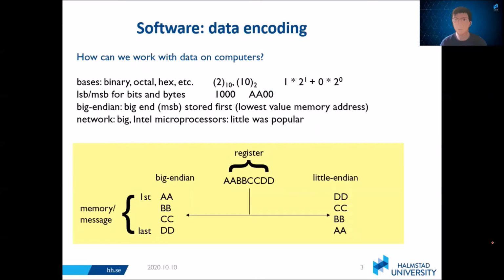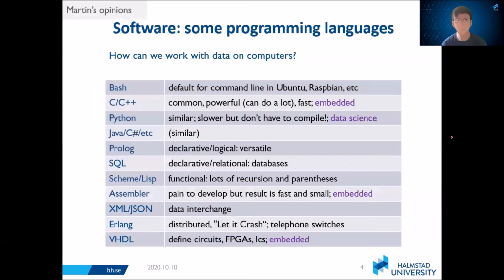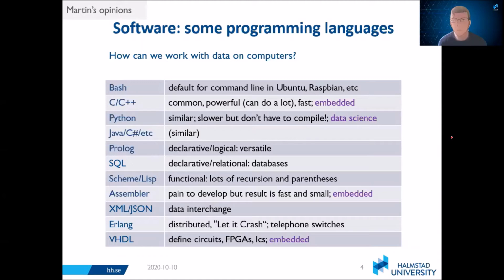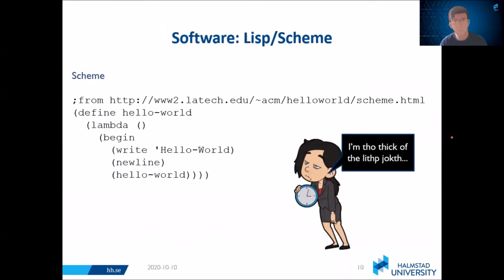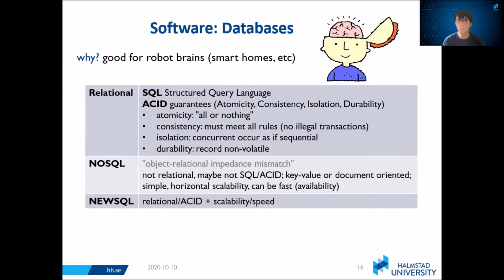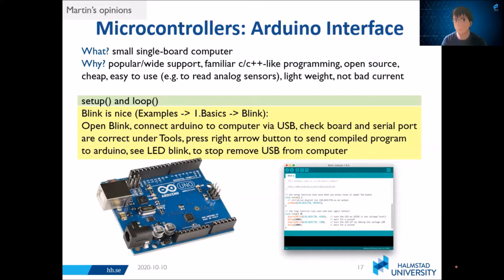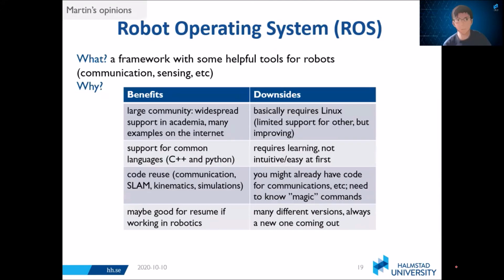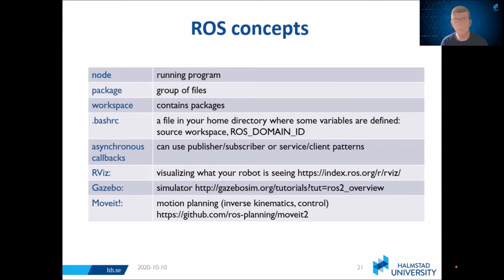Design of Embedded and Intelligent Systems (DEIS) lecture 6: software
Due to COVID-19, we are exploring some possibilities for online learning, so some of our course lectures will be made available on YouTube. This is the sixth in a series of online lectures for the Design of Embedded and Intelligent Systems (DEIS; DT8007) course conducted in the fall of 2020 at Halmstad University, Sweden, focused on the topic of "software". DEIS is a compulsory course in the second year of the Master's Programme in Embedded and Intelligent Systems (TAEIS).

(Free Music: Synergy and Watch Me by Geographer)

Lecture 1 Intro
Lecture 2 Requirements
Lecture 3 Design
Lecture 4 Implementation
Lecture 5 Hardware
Lecture 6 Software
Lecture 7 Math
Lecture 8 Recognition
Lecture 9 Vision
Lecture 10 Evaluation

If you watch these lectures, you should afterwards have the basis to start designing  embedded and intelligent systems like robots.

Today's brain freeze: Forgot to talk about two's complement. (I'm sure there's a lot more I forgot to mention though...)